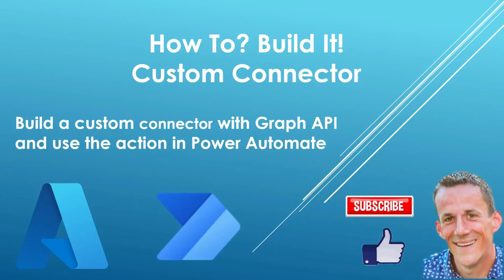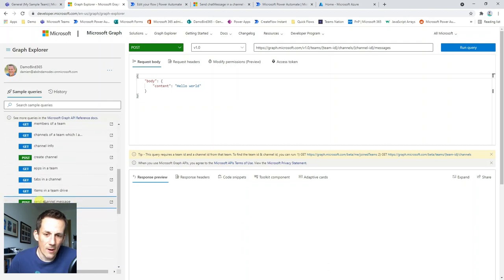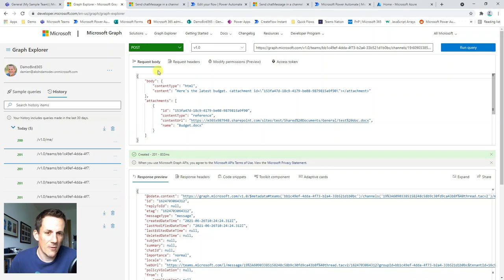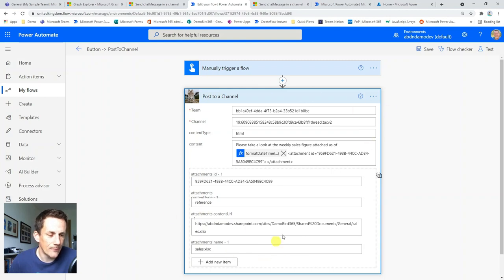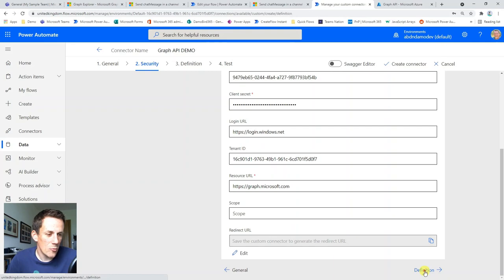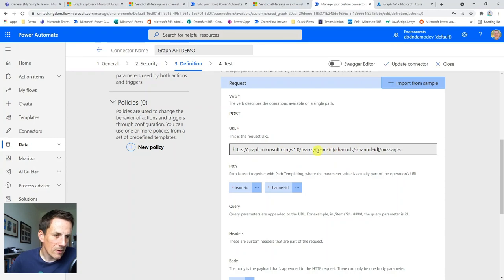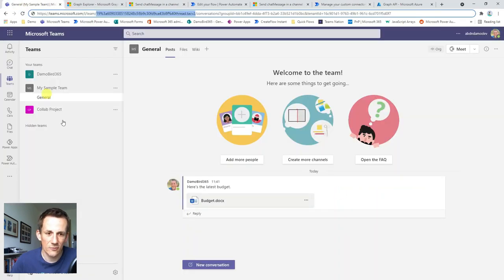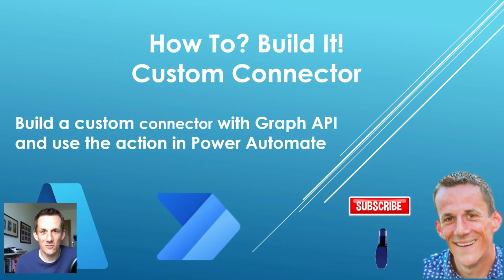How to create a custom connector in power automate with Graph API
See how to build an app registration in Azure, and set up a custom connector that you can then use as a bespoke Action in Power Automate.  I will build a connector that will allow me to attach a document to a Microsoft Teams message via Power Automate.  This feature is not available via native actions but can be built as a custom action.